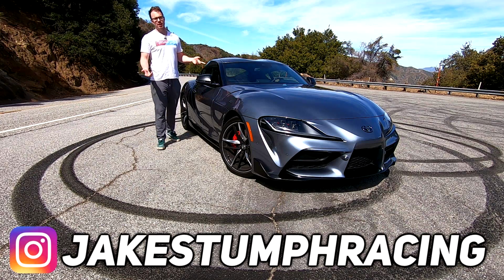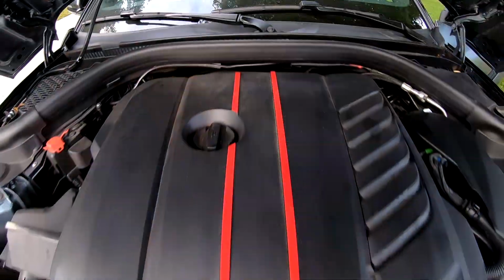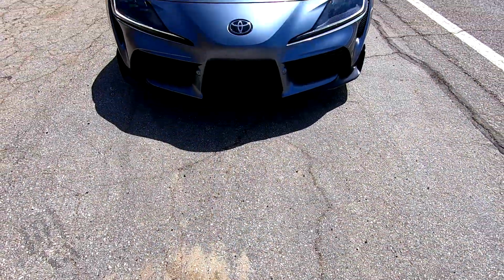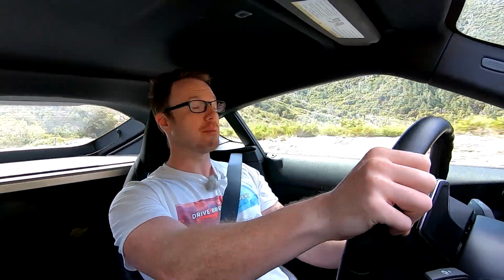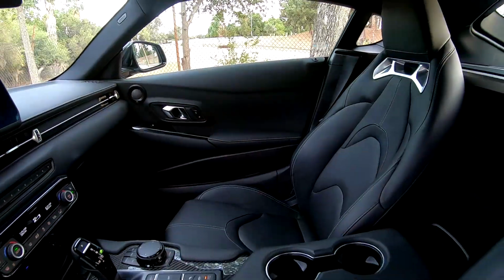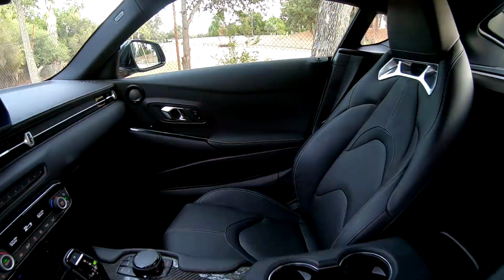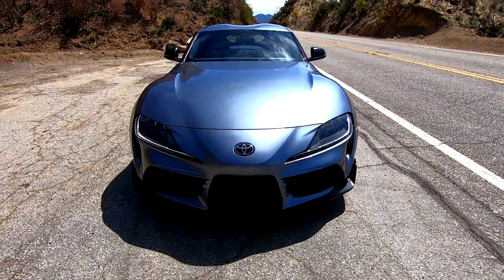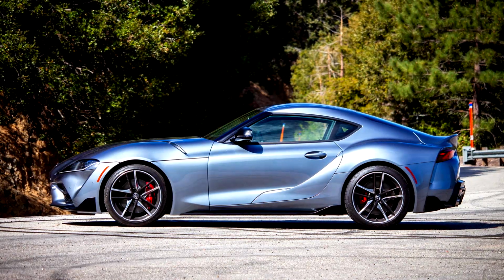The Toyota Supra Has So Much Tuning Potential, But Some Problems Too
Toyota has already updated the Supra, which came out in late 2019 as a 2020 model, for 2021. So much so that they have given it a new chassis code: from A90 to A91.

The thing most people are going to latch on to, though, is the new engine. Still a B58 inline-six cylinder turbo engine from BMW, it has a revised head design, a different block design with lower compression pistons, and new mapping for the twin-scroll turbocharger, so while the 2020 model produces 335 horsepower, this 2021 Supra makes 382 horsepower, the same as the BMW Z4...

So with a revised chassis and a much more powerful engine, it should be even better, right? ...right?

Well, it's complicated. So let's talk about it.